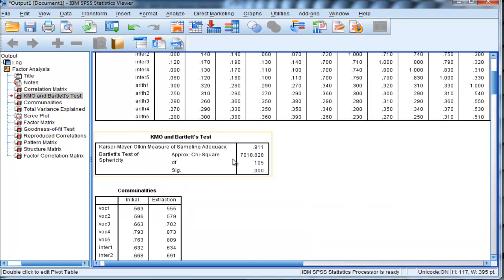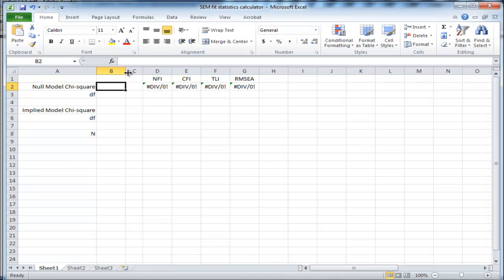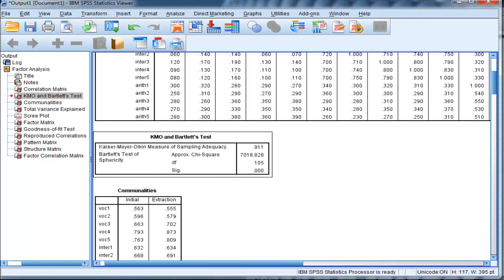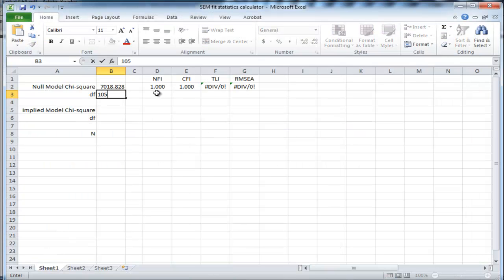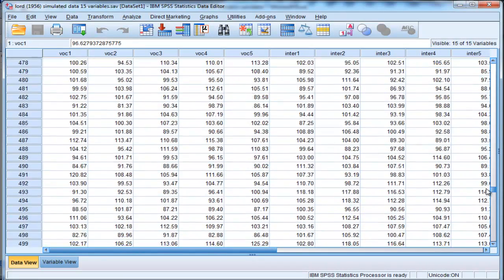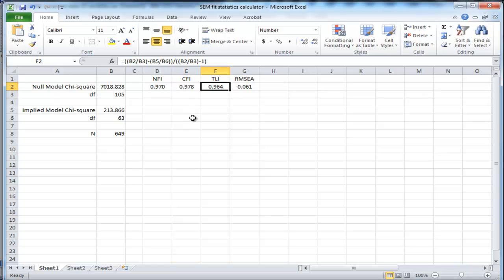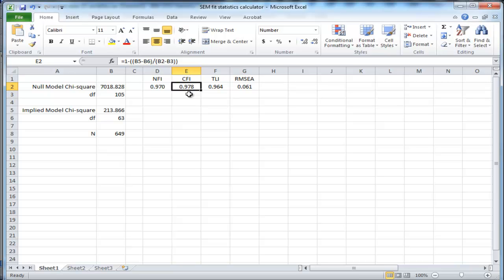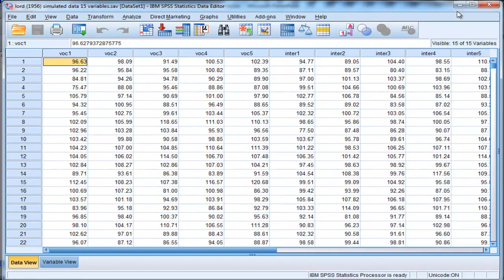Partial Confirmatory Factor Analysis (Part 4)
(Part 4) Partial confirmatory factor analysis (PCFA) sits somewhere between exploratory factor analysis (EFA) and confirmatory factor analysis (PCFA). I describe how to perform a PCFA in SPSS; however, virtually any popular statistics program should allow you to perform the necessary analyses.